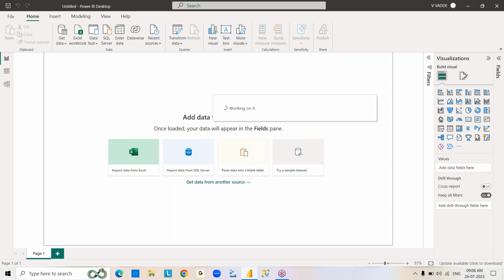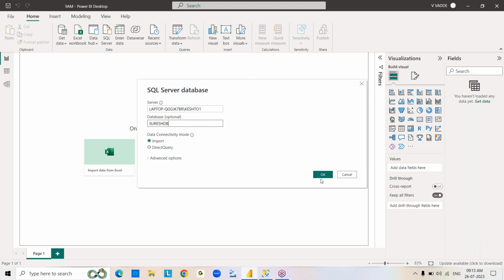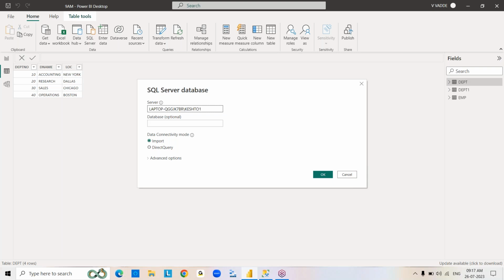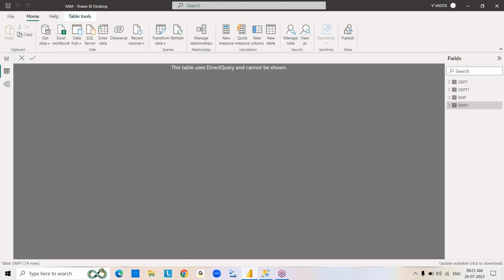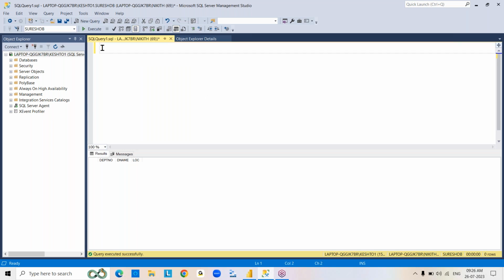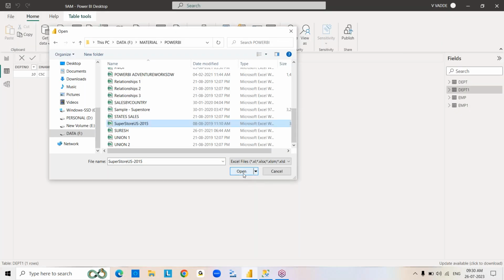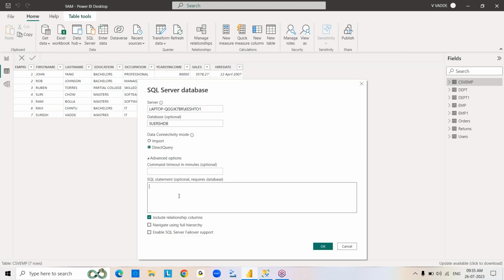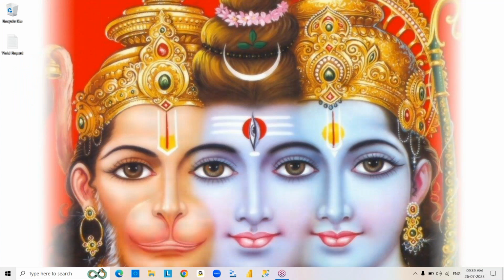POWER BI tutorials || Demo - 3 || by Mr. Suresh Vadde On 26-07-2023 @9AM IST